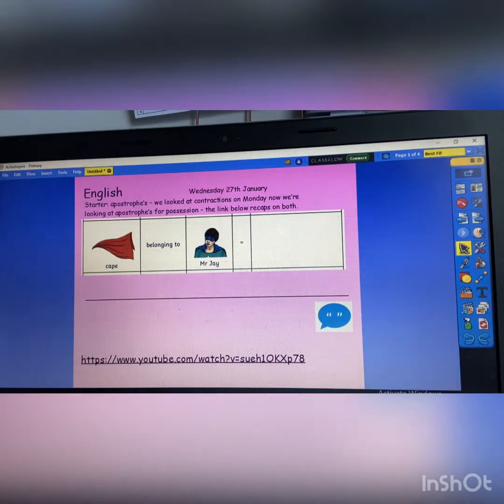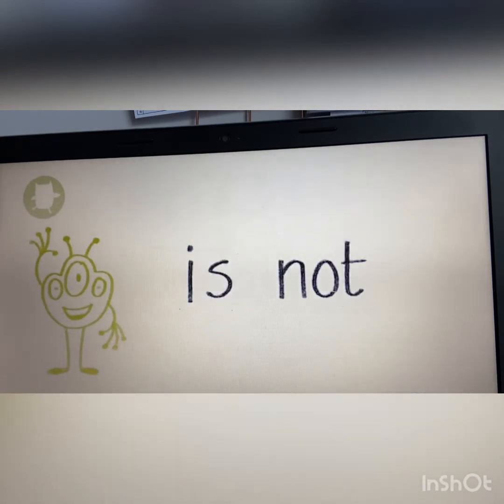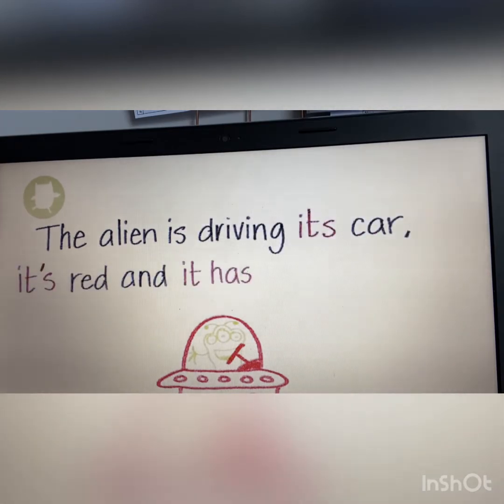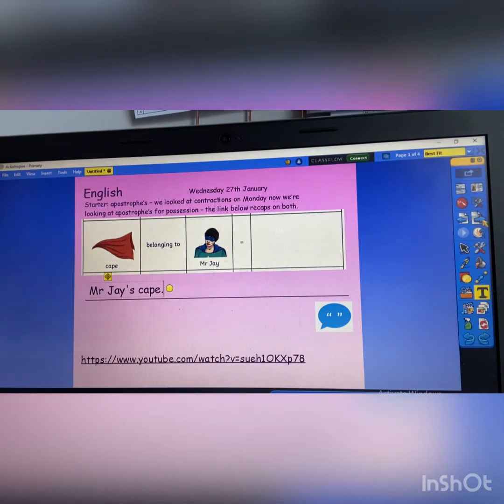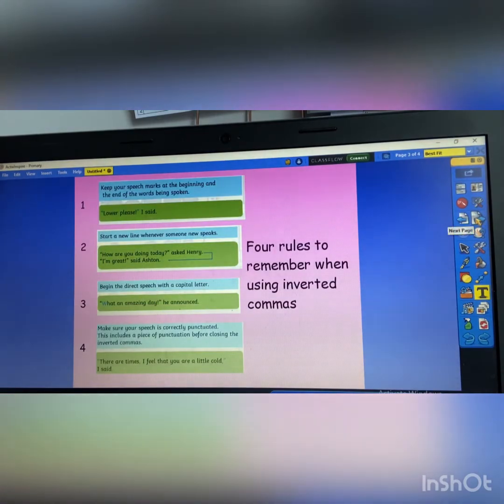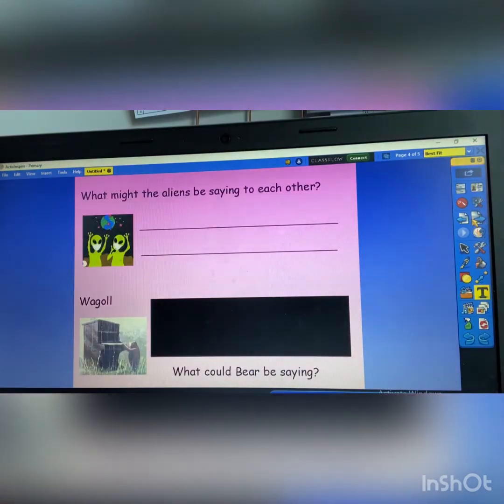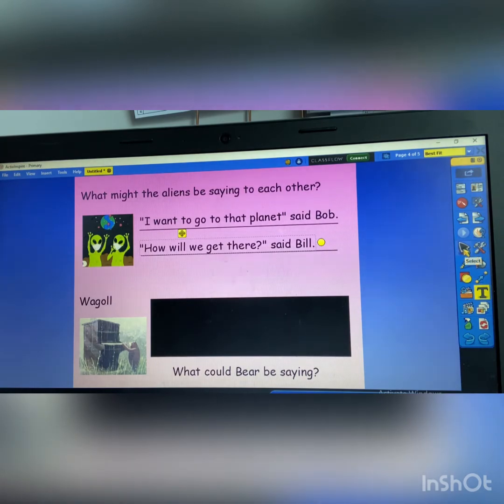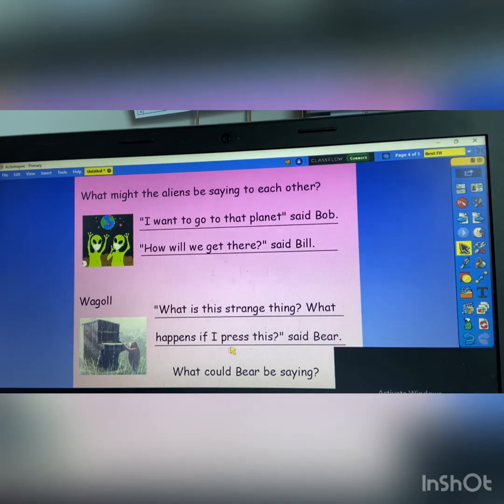Year 2 English 27th Jan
Apostrophe for possession
Add inverted commas to writing